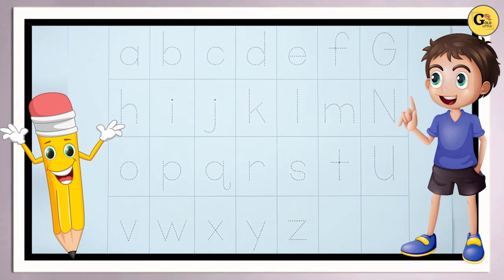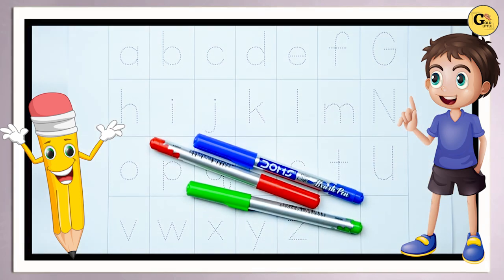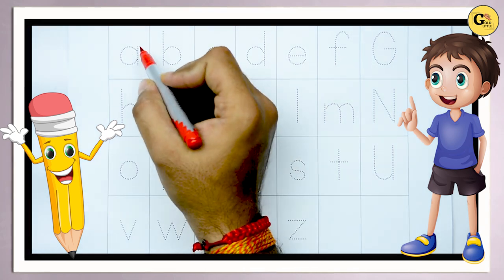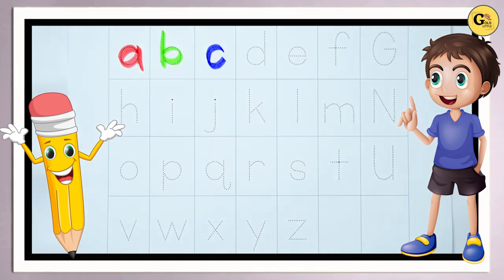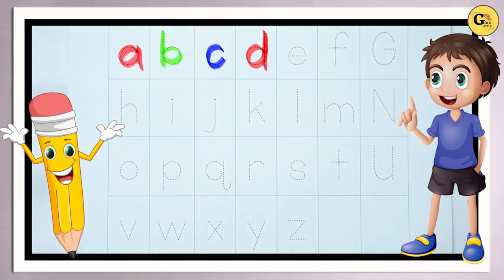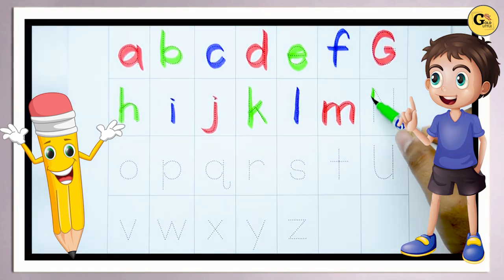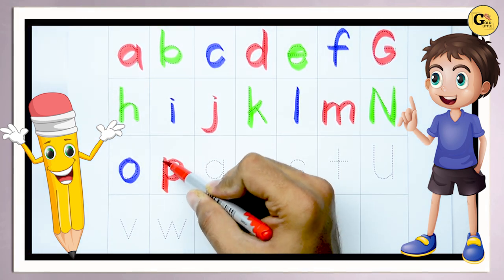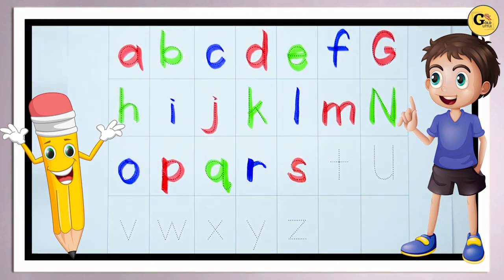Learn the ABCs of Color in 2 minutes | learn abcd letters